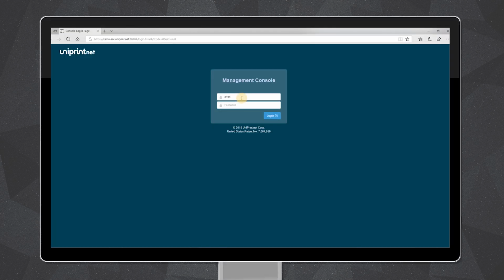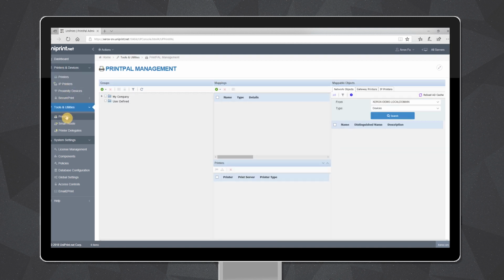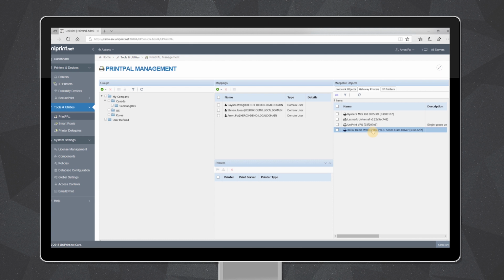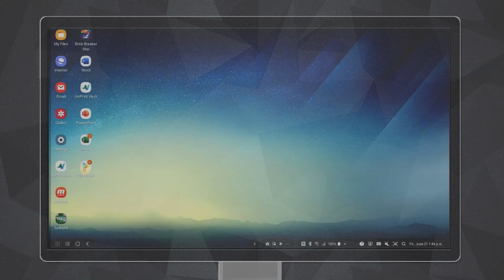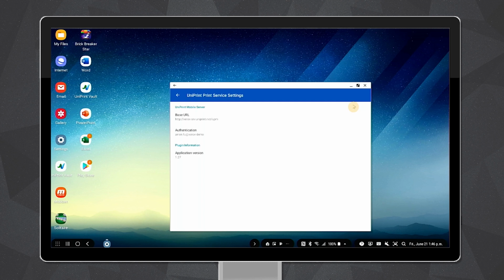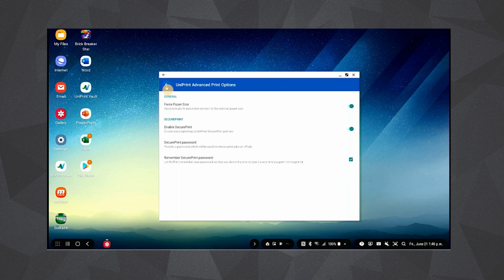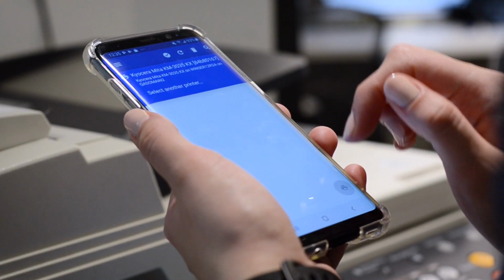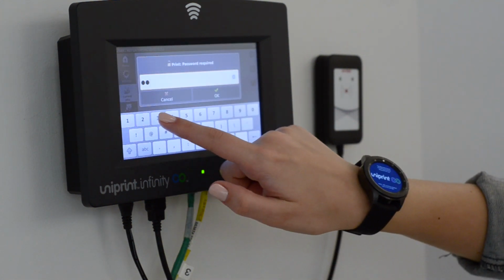Samsung Dex - How to Securely and Seamlessly Print Using UniPrint Infinity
See how easily it is for both administrators and end users to set up and install printing on the Samsung Dex Platform.  Administrators can manage their every day print related tasks from one centralized location, while end users can securely and seamlessly print on the go with their Samsung smartphone.